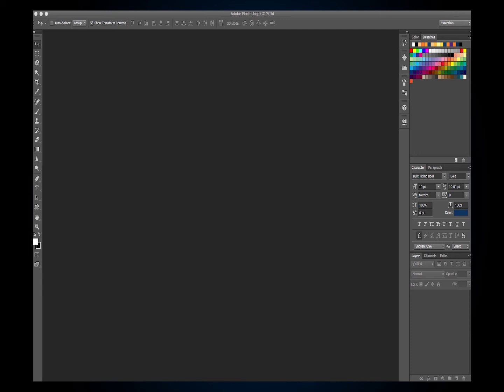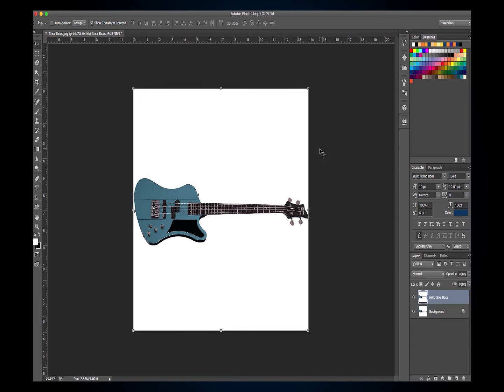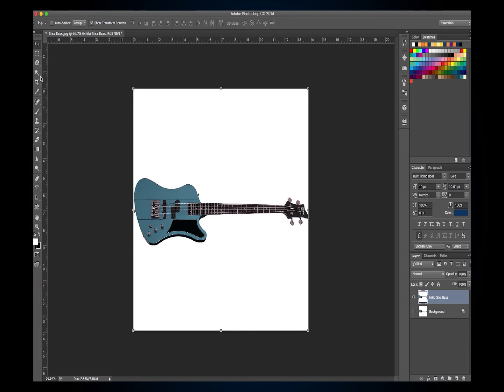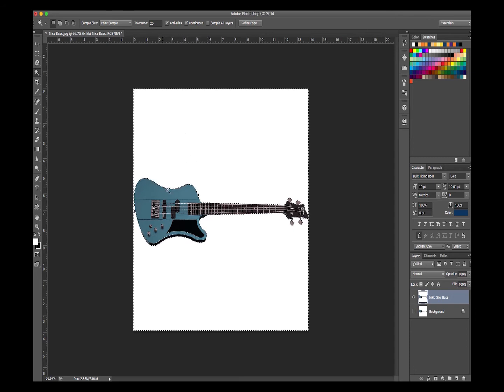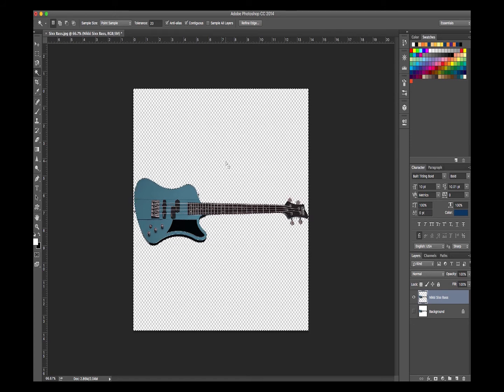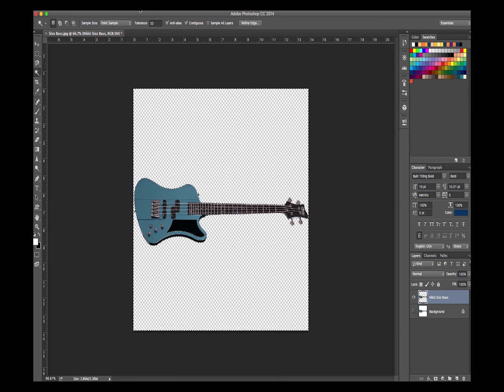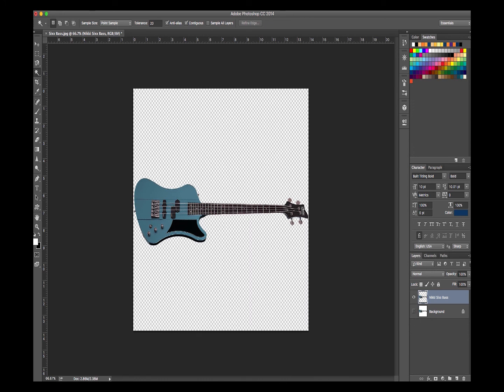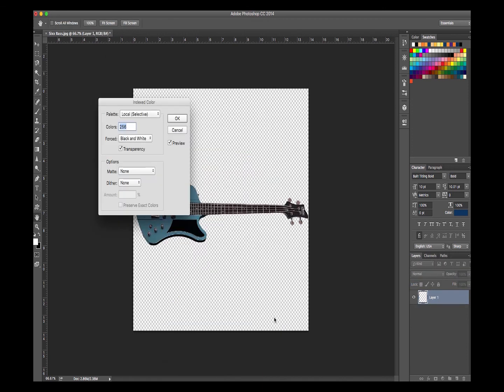Simple Photoshop Tutorial for Beginners (Removing a background)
Here is a simple, easy to follow, step by step photoshop tutorial explaining how to remove a background from an image.